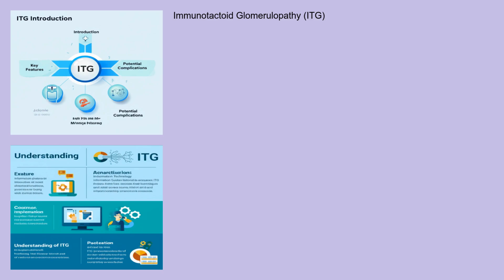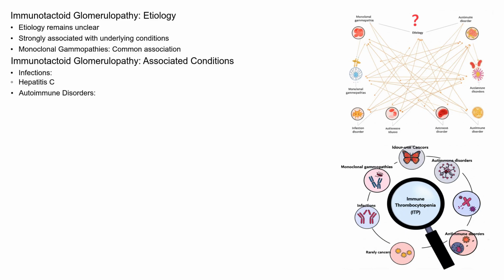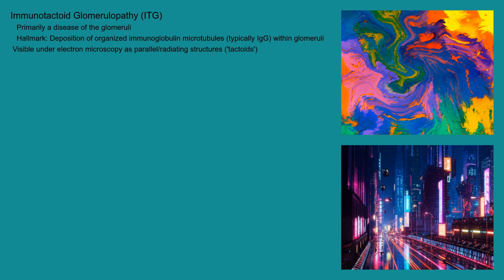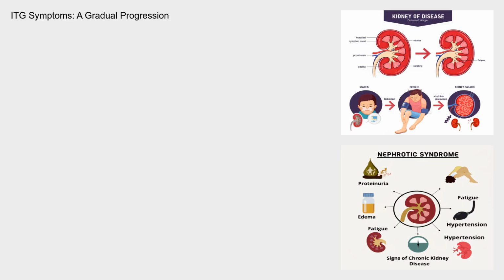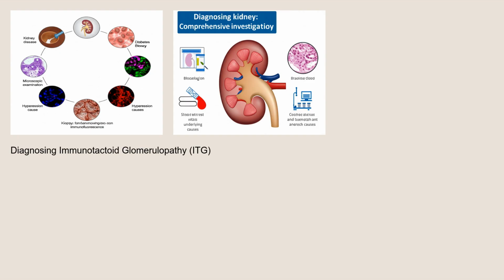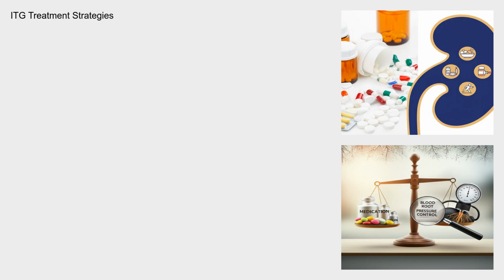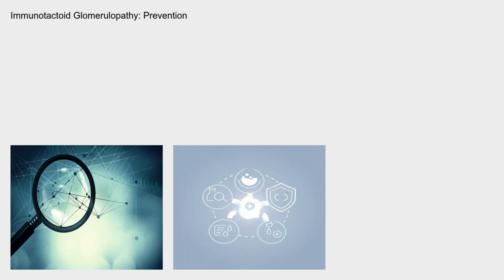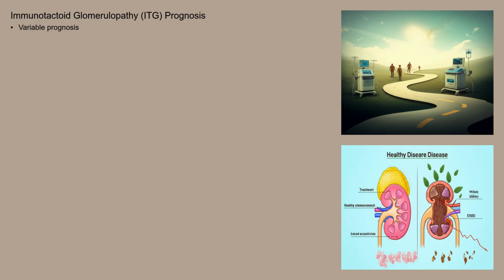Immunotactoid glomerulopathy Explained Causes, Symptoms and Treatment, All Insights